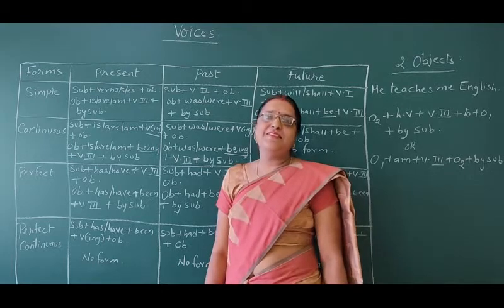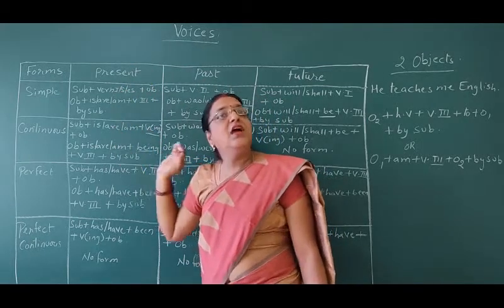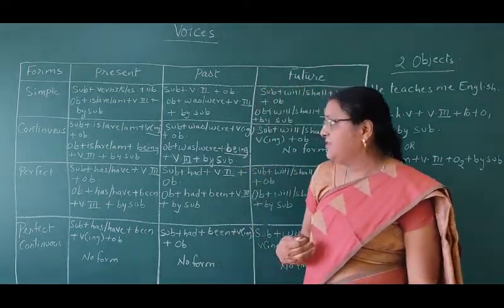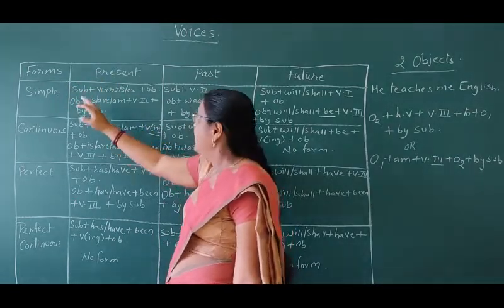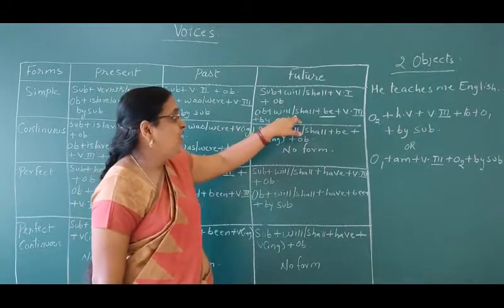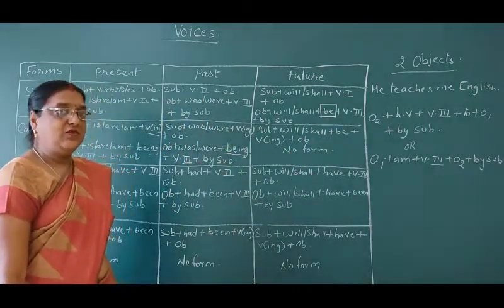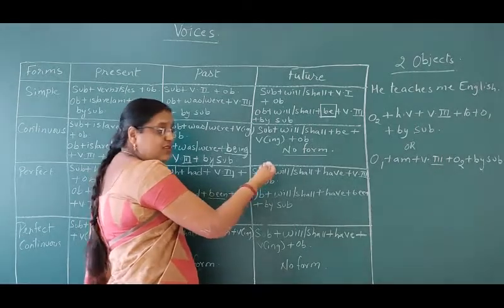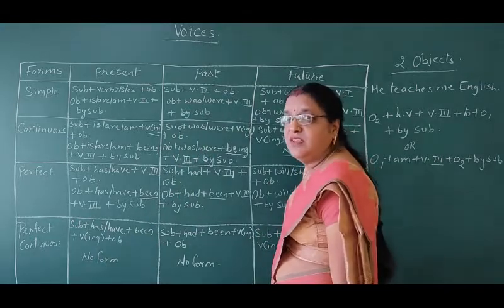Class VIII, English Grammar, Voice